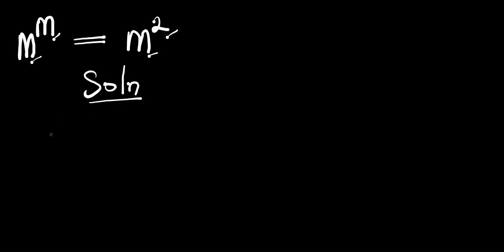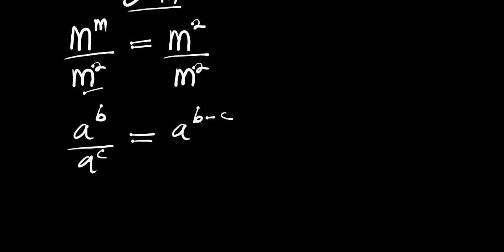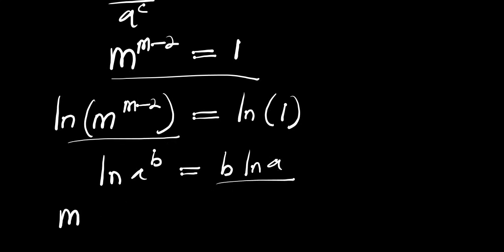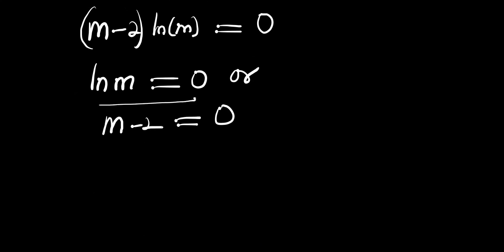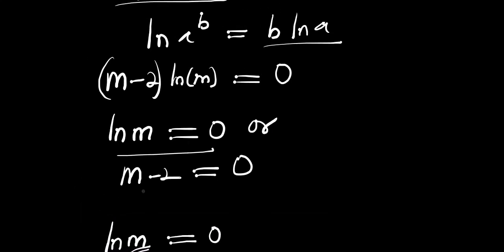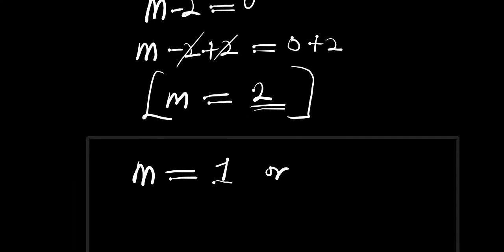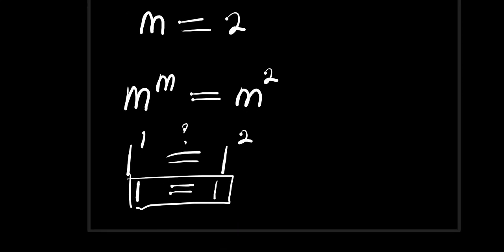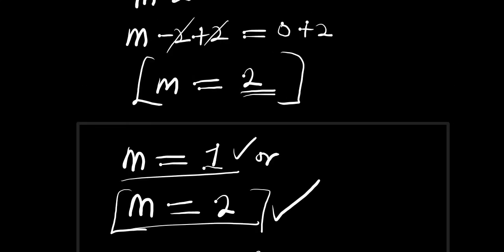A Nice Olympiads Mathematics Trick, 2022 | How to Solve for m?